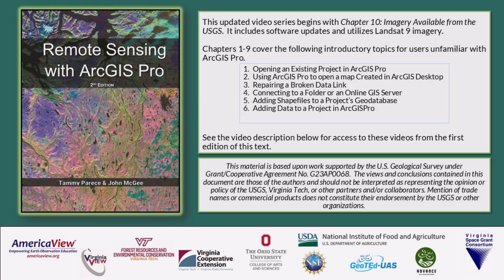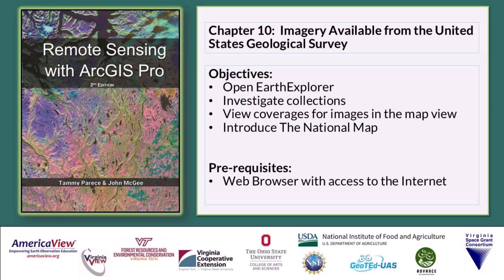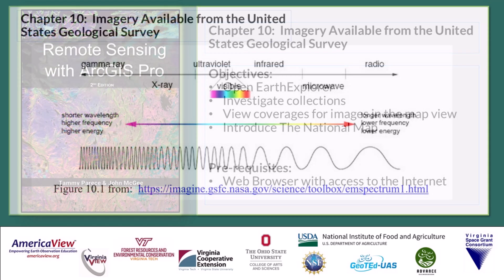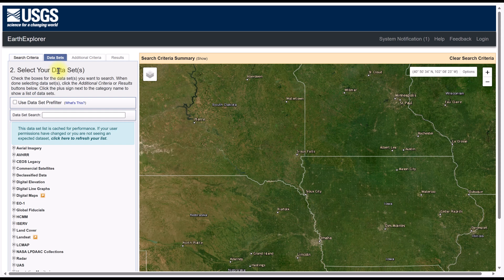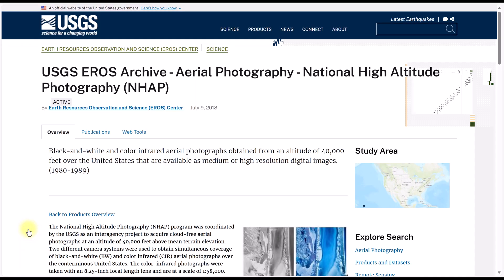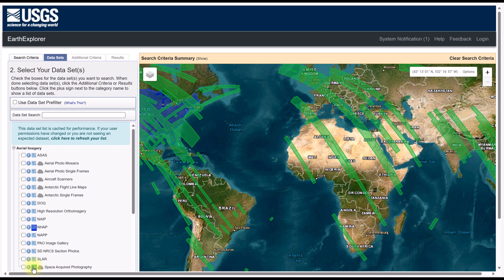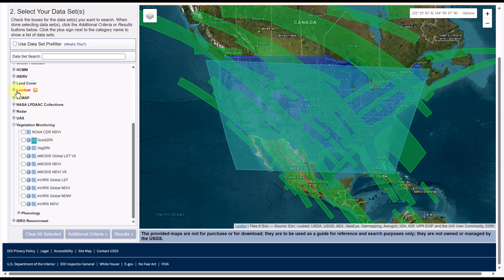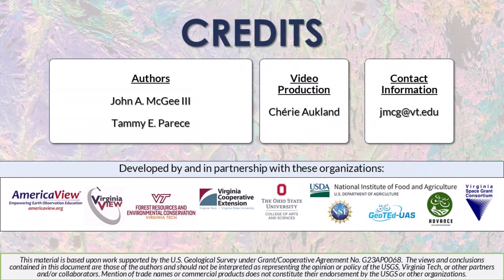Chapter 10 Imagery Available from the United States Geological Survey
This is a companion video to Chapter 10 of the text Remote Sensing with ArcGIS Pro, 2nd edition, (c) 2023, McGee and Parece.  Video Production and Narration by Cherie Aukland, GISP.

This series covers Chapter 10-25, the first 9 chapters are substantially similar to the first edition text and are available

The Landsat 9 image is downloaded in the Chapter 11 video of this playlist.